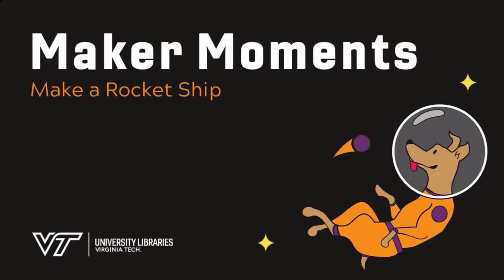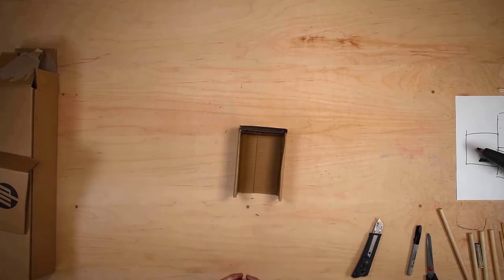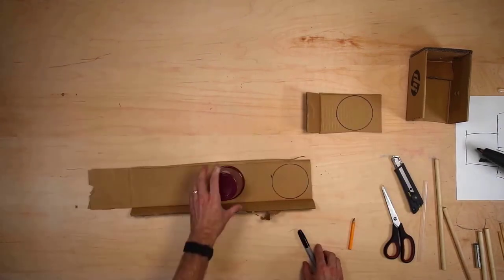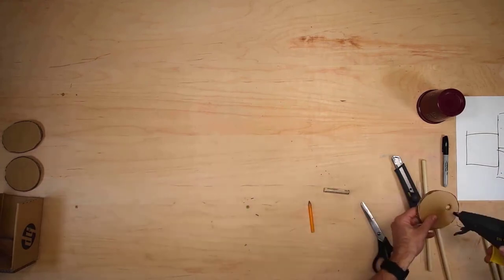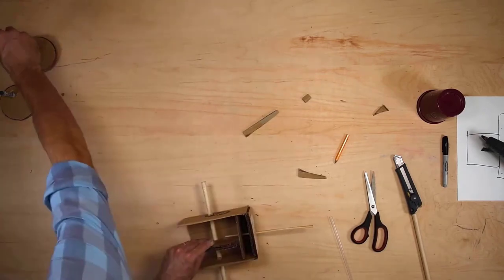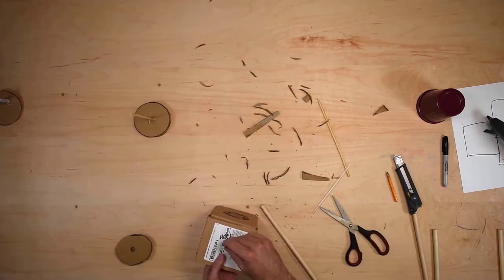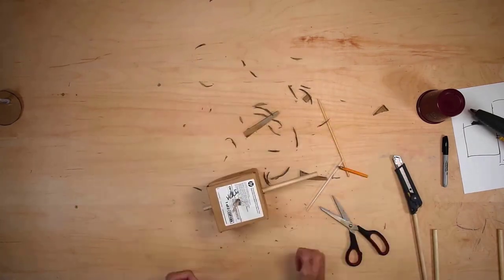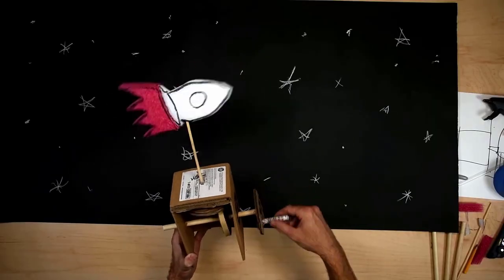Make a Rocket Ship | Maker Challenge Week 2021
Learn to make a moving spaceship. Released for Maker Challenge Week 2021.